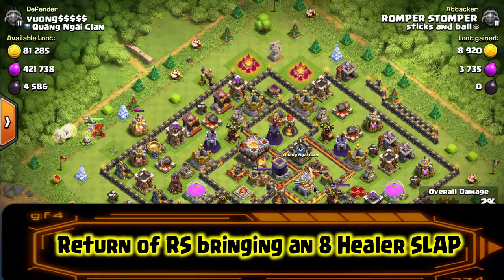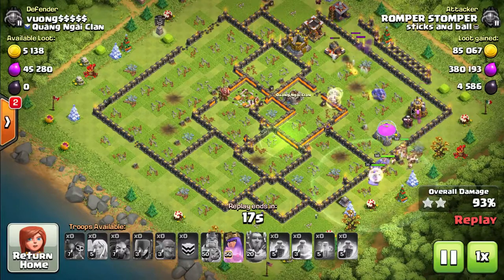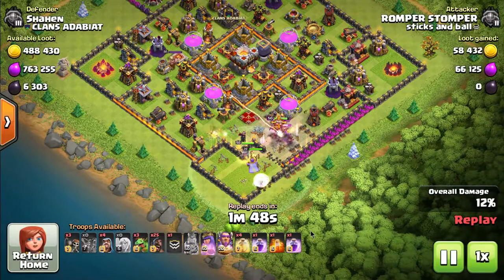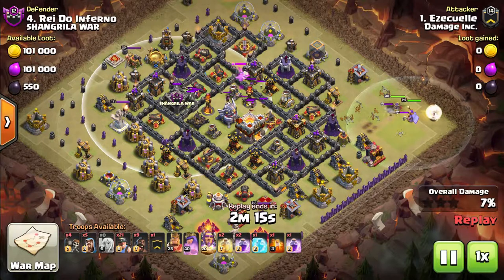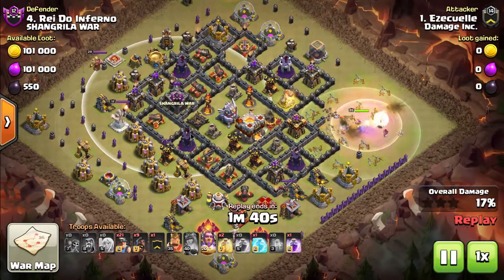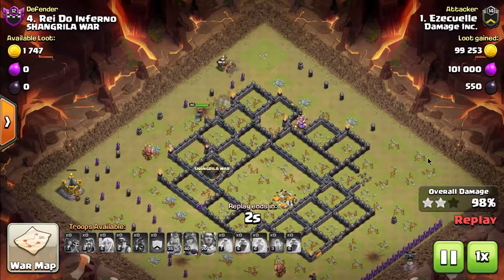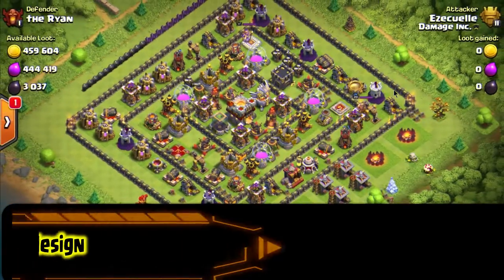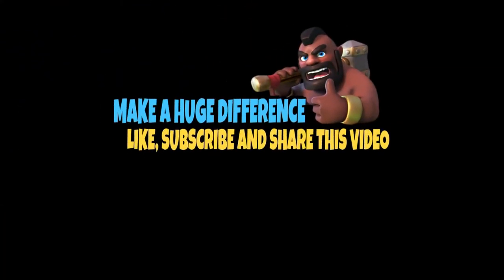Clash of Clans | Elite Town Hall 11 Attacks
We have the best TH11 attack for Balloon/ Haste event-, Epic TH11 Hog Rider strategy with some bonus features, 8 Healer BoWitch (aka BitchSlap) and the Miner and Hog Rider PLUS a special announcement at the end of the video!

By year's end we will have produced over 200 videos with Gameplay, music and commentary.

Commentary recorded and edited by EZE aka Ezecuelle, leader of Damage Inc. with weekly special guest appearances by Nirvana aka NirvDamage, Leader of Sons of Damage. We think they represent the perfect "clash" of opinions and perspectives from the man vs woman, north vs south and logic vs emotional standpoints.

New in 2018 look forward to both Clash of Clans and Clash Royale with both audio and video commentary... umm ya I'm a little scared too. Along with that we will bring new content from some of EZE's favorite topics from the sci-fi, science, technology and last but one of my personal favorites the world of Virtual Reality!

Special Thanks to Supercell makers of Clash of Clans and Clash Royale for allowing players to use in game content to help make Youtube channels like this one.

We have chosen to use background music from NCS and Free Music Archives along with a couple other individual artists. We list the various artists at the end of each video then add them to our default listing on our website.
for more great music for your channel
Finally we use music that I have just recently found by Ross Bugden. Anytime you hear a harmonious symphony of emotion before during or after EZE's rambling that's Ross. If you have a channel and need the highest quality music go here. (it's really to download too!)

EZE records gameplay with the X-box DVR feature on windows 10, records voice with the Snowball Blue mic, edits using Wondershare Filmore and encodes the data for upload using HandBrake. I would highly recommend all of the products mentioned.
**Special note about HandBrake. It compresses videos without sacrificing video quality. A 15 minute video take 3-4 minutes to encode. This changes the upload time to Youtube from about 2 hours to under 20 minutes.. try it, it's free!

For a complete list of contributors for the imaging and music for EZE street GAMING goto and click on the About Us link found at the bottom of every page.